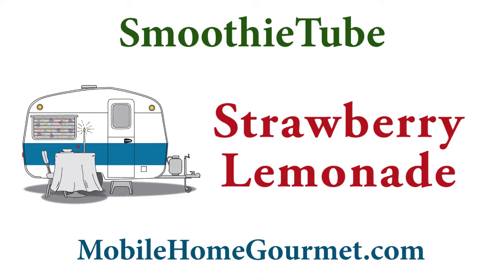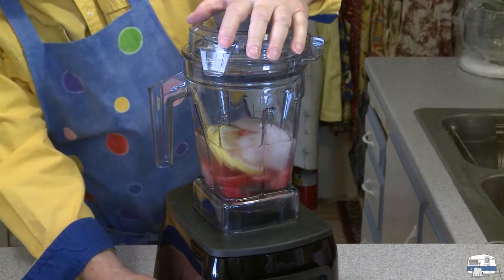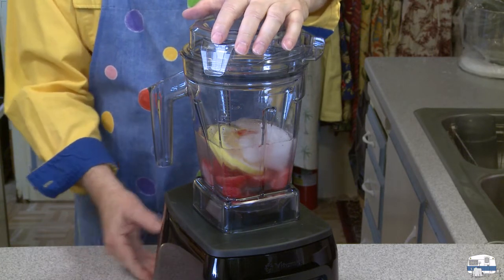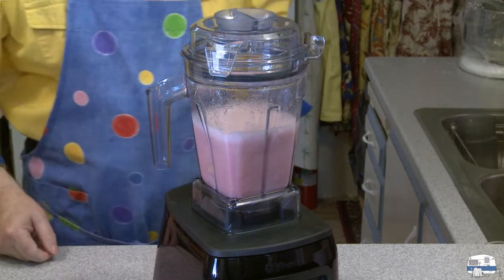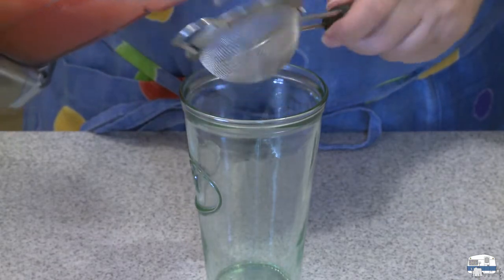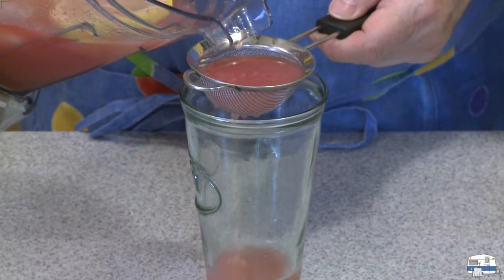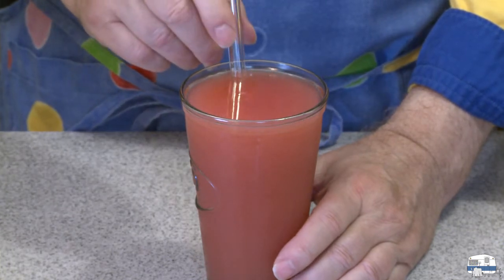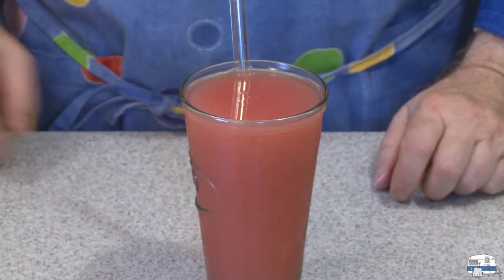Strawberry lemonade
I was in Costco where the Vitamix road show had a booth. They have a new type of blender jar, called an Aer Disc Container. It was demonstrated by the host and the fruit drink she made was delicious. I bought the jar there because the price was good. This video is my first attempt to make a fruit ade with the jar. More will be coming soon. And note: You could make this beverage with a regular blender jar. Use lemon juice rather than slices of lemon.

If you like this video, help it succeed by sharing the link in social media.